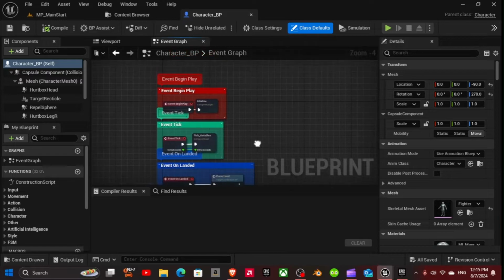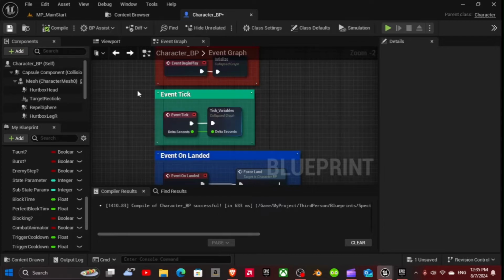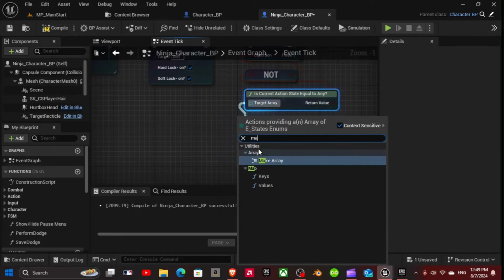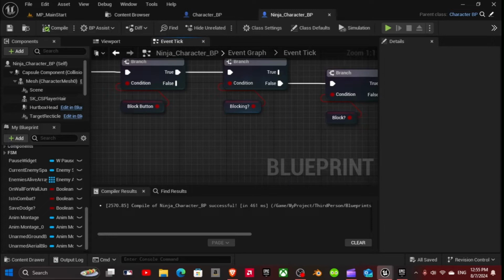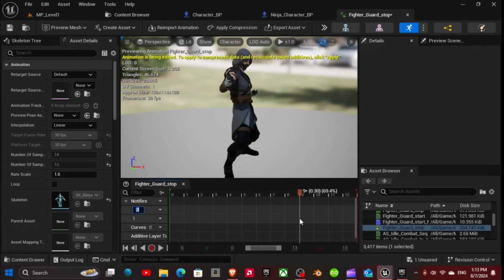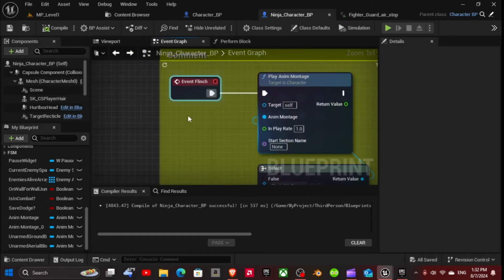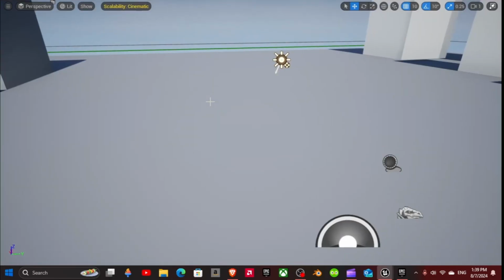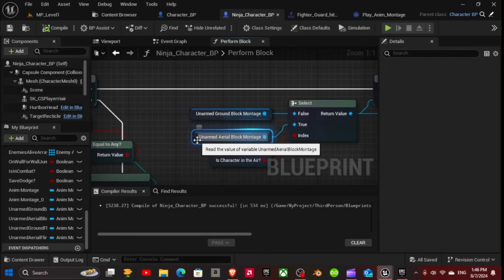Unreal Engine | Devil May Cry Style | Tutorial 35 - Block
This tutorial focuses on implementing the block system. If you have any questions, by all means, please write them down in the comment section below. I appreciate it if you be more respectful of these comments. I hope you learn something. ;).

Chapters:
Intro: 00:00
Final Results: 00:09
Check Guard Tick: 03:00
Adding Block State: 08:25
Initiate Animation: 12:44
Setting Up Block: 13:54
Setting Up Block Animations: 27:42
Flinch Animations: 36:39
Play Anim Montage: 45:22
Outro: 53:15

Pierre-André Mathieu
Devil May Cry Style
Unreal Engine